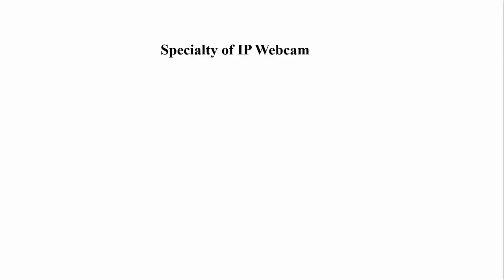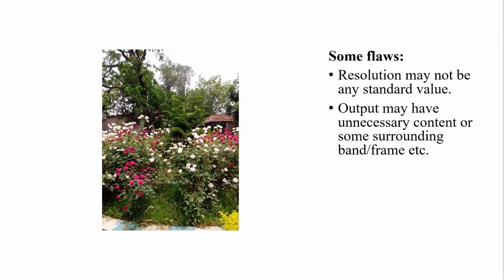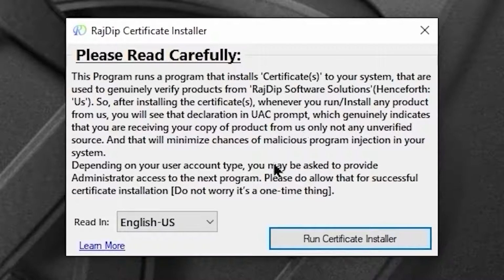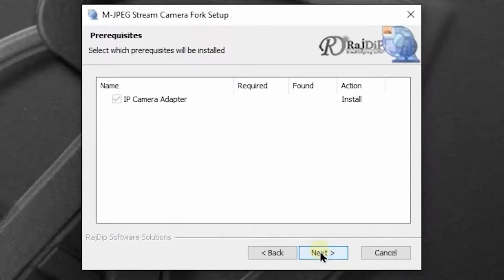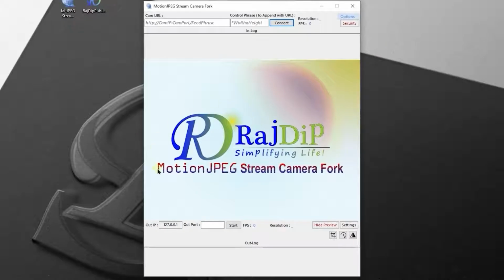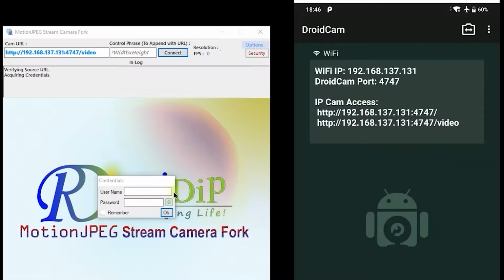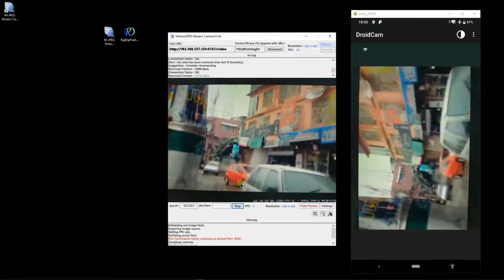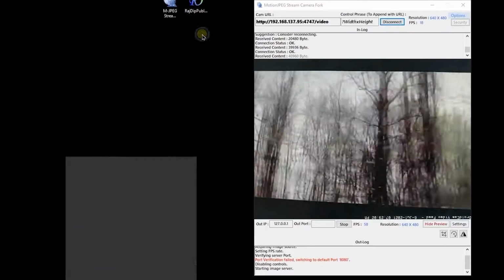How to customize(Crop, Rotate, Flip) IP webcam video & also use Your Phone as Webcam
Have you wondered if you could crop a live video feed from a webcam, or may be organize a flipped or rotated video!! Not easy right! But not anymore!.. M-JPEG Motion camera fork does the job for you & You can use your smart phone as webcam as well.. To know How, see the video & explore the App from RajDip_Software_Solutions.